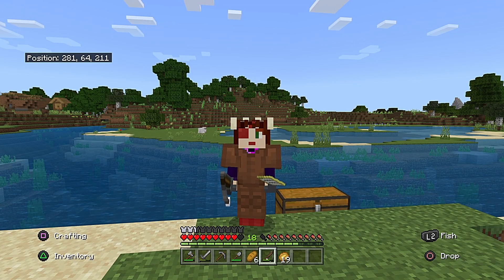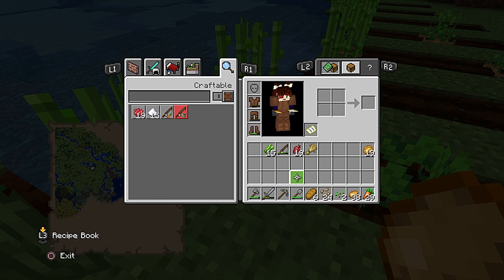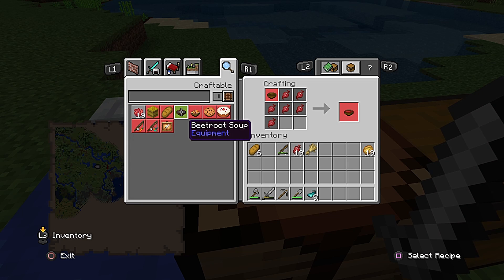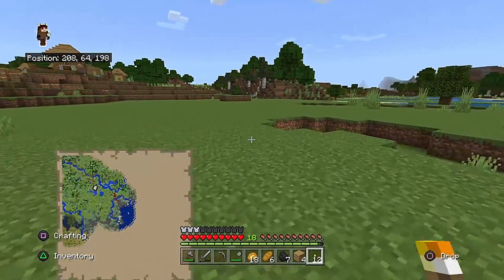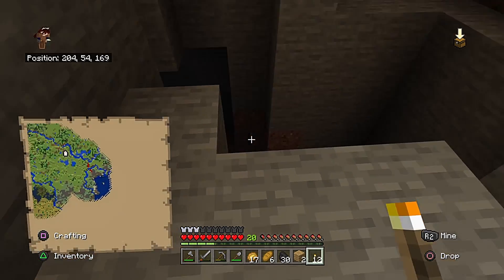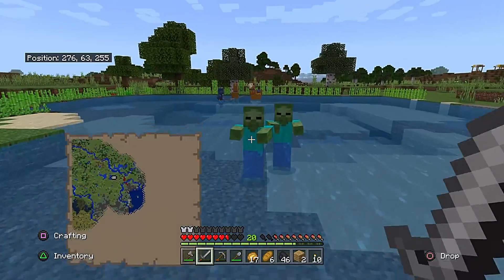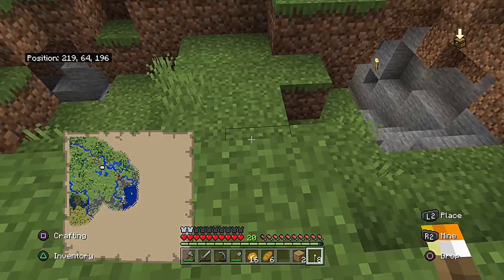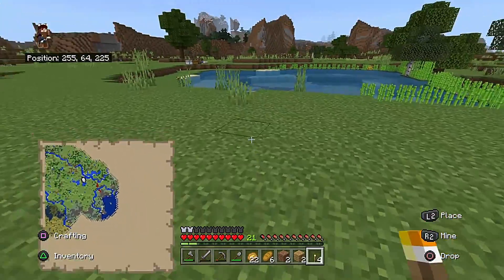Murphy's Minecraft Caving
Start the day with some fishing and it's time to get to know the are a little better. Crawling underground to see what's there. Time to check out the caves in the area and get and idea for what is down there.